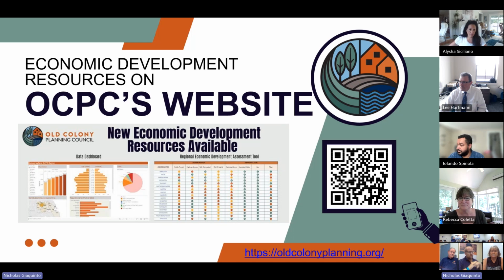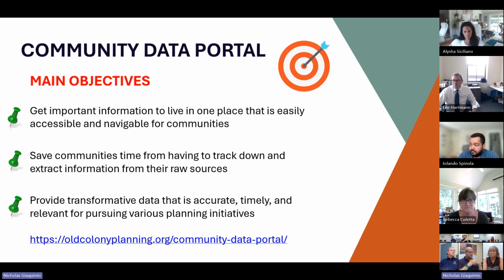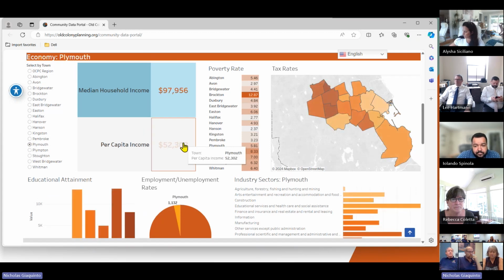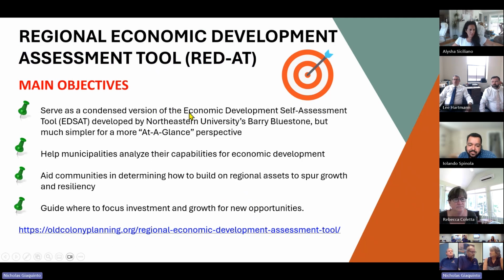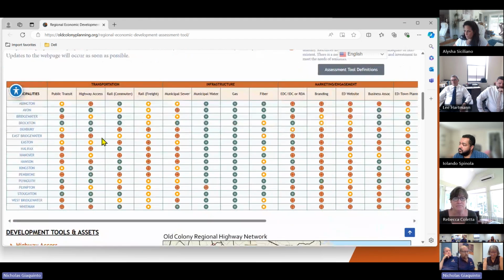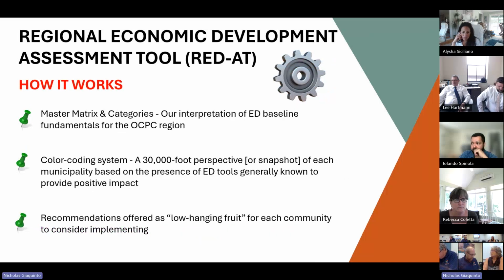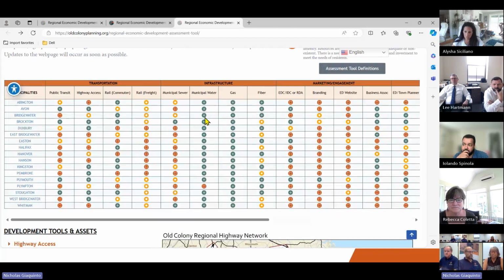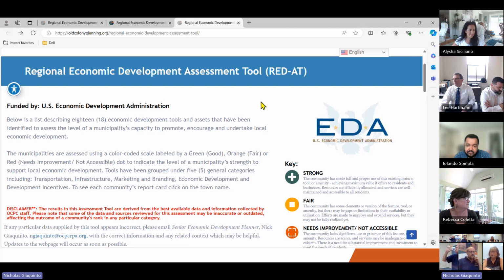Economic Development Tools Webinar